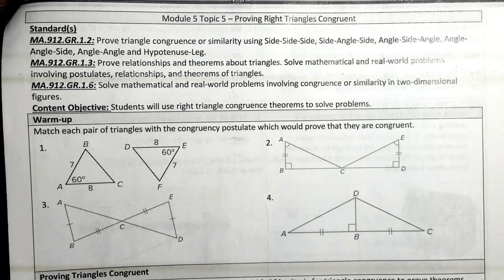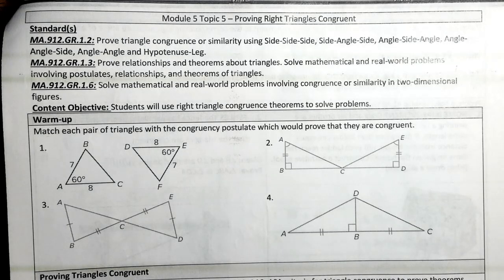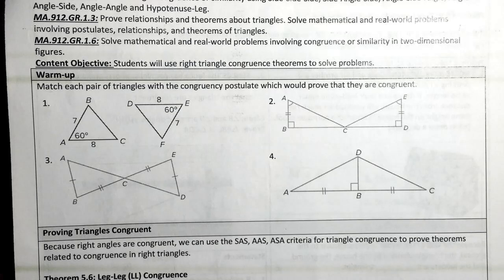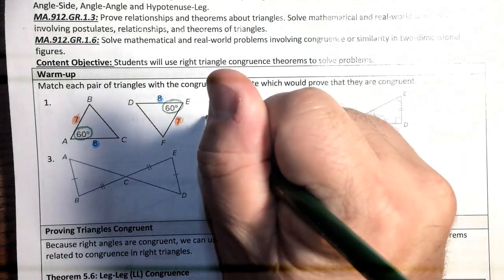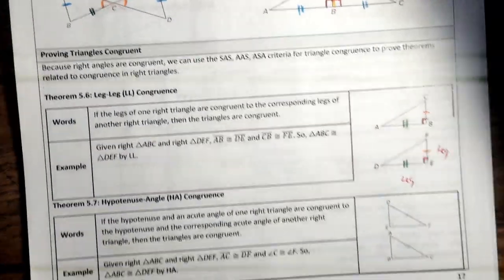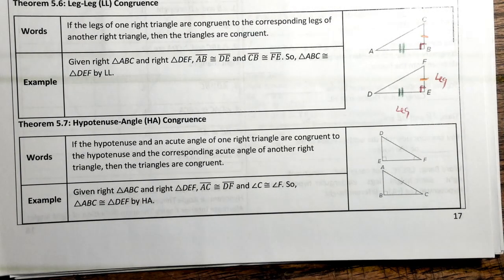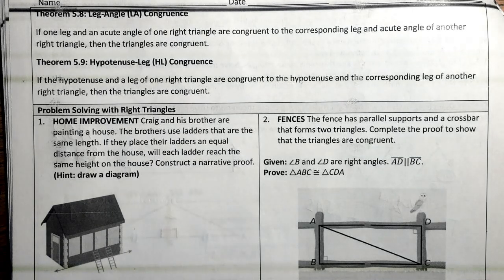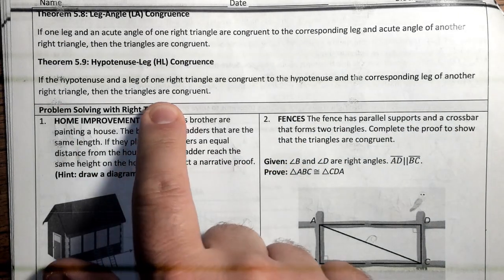Module 5 Topic 5 Proving Right Triangles Congruent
Module 5 Topic 5 Proving Right Triangles Congruent.  FCHS Geometry